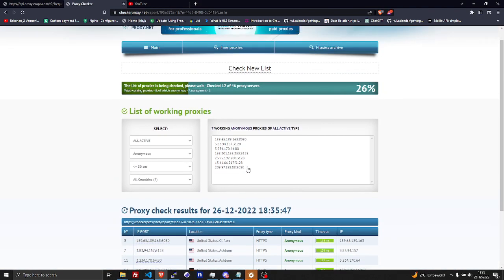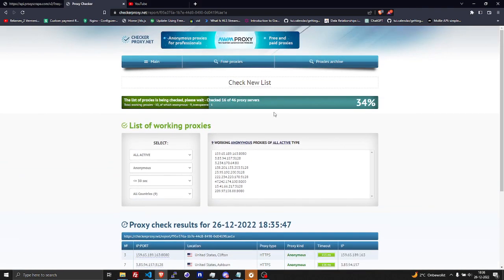Proxy Beast - Best Proxy Checker - Proof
Hello in this video I showcase my new tool with 100% accuracy and speed proof. You can find in on my github.